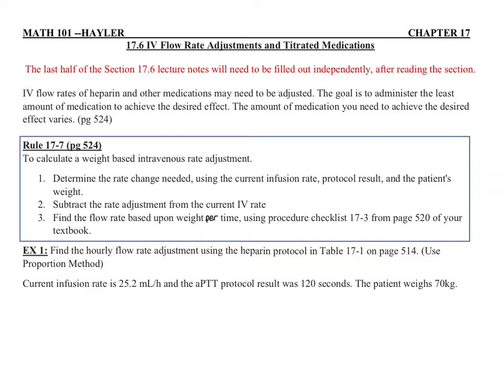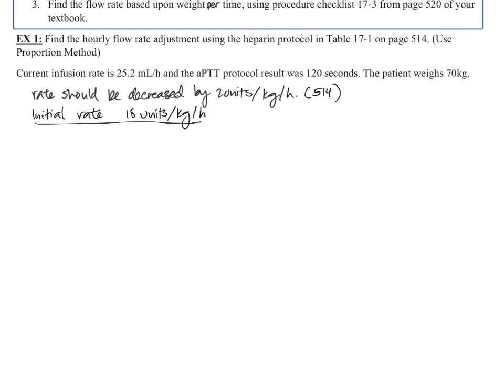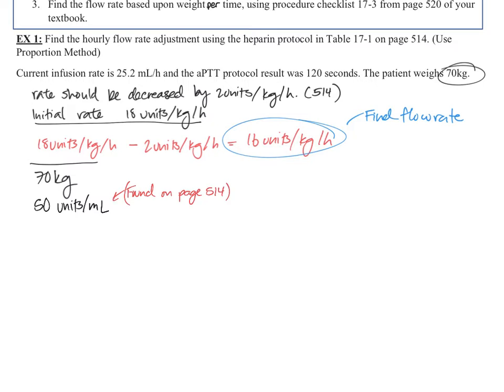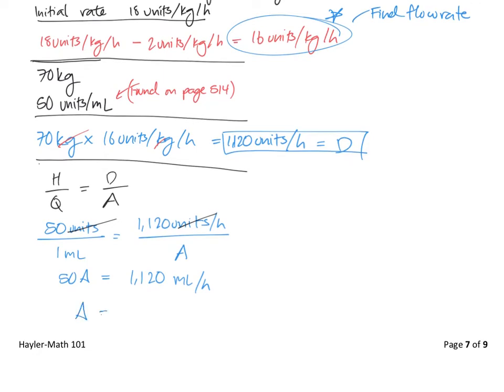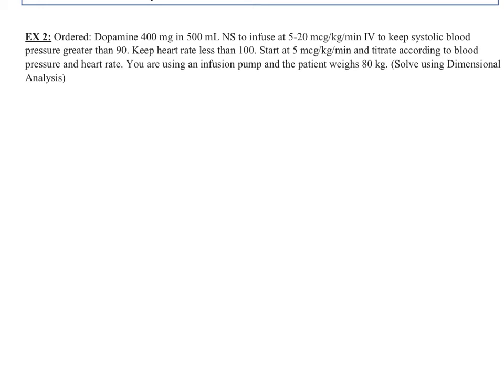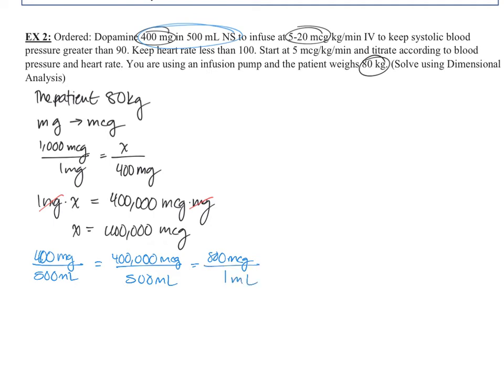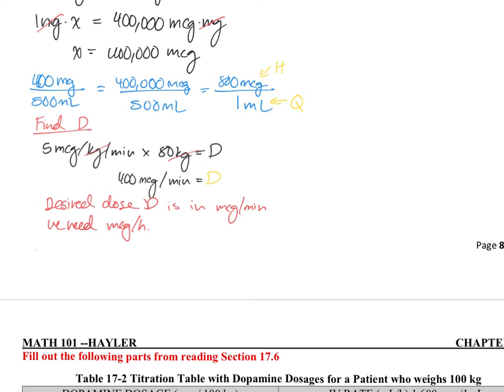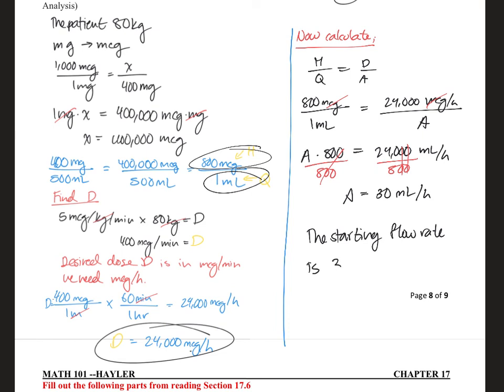Chapter 17, Section 17.6